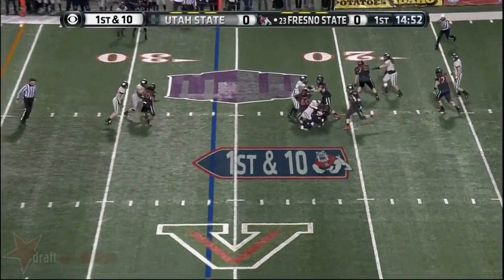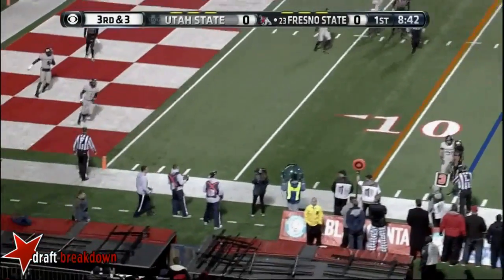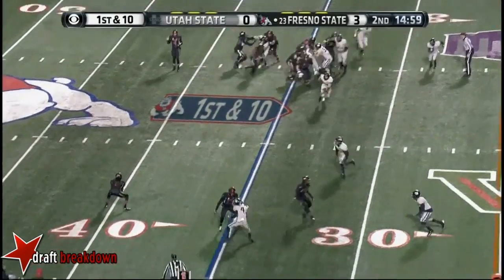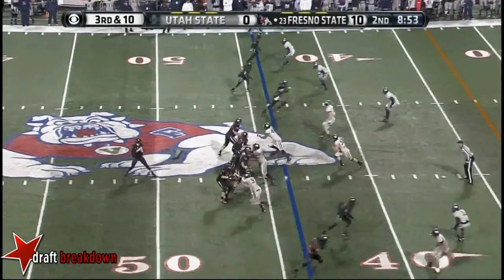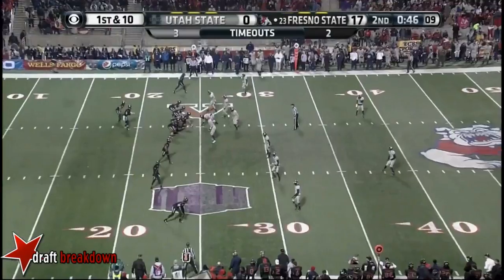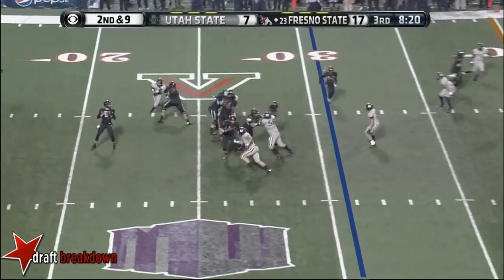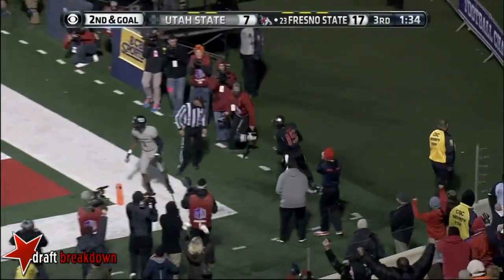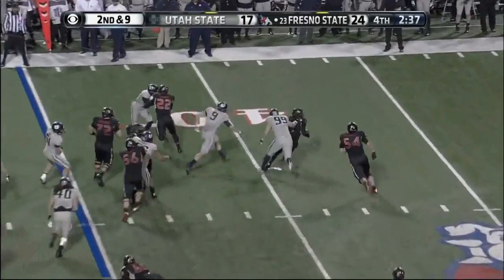Derek Carr (QB Fresno State) vs Utah State 2013: MWC Championship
Derek Carr, #4, QB, Fresno State
For more videos visit: DraftBreakdown.com or @DraftBreakdown